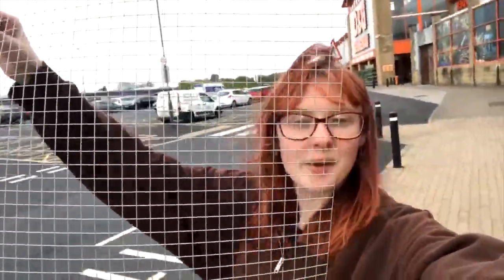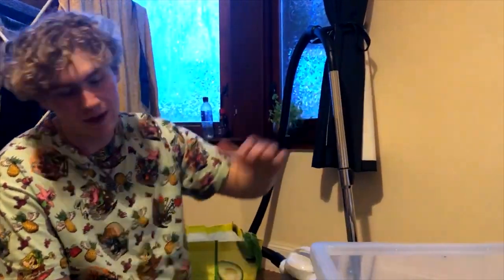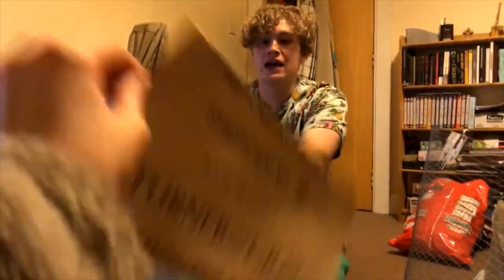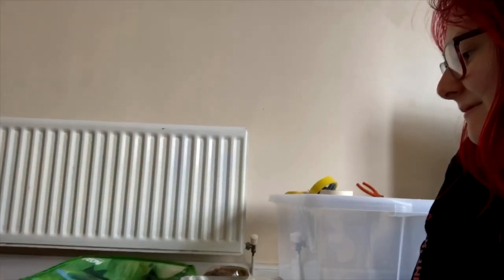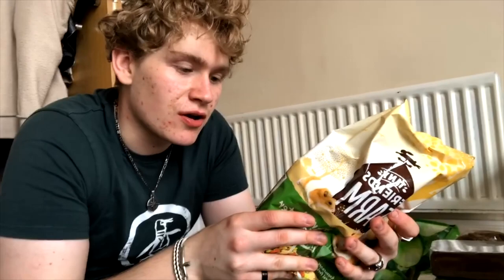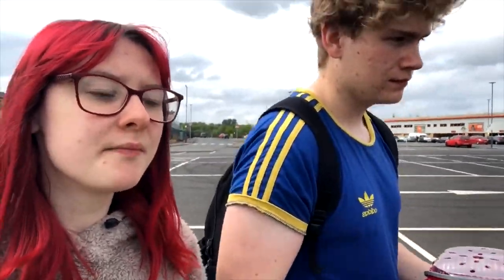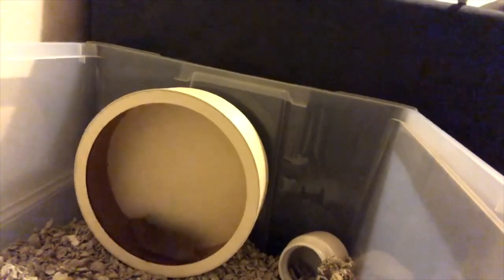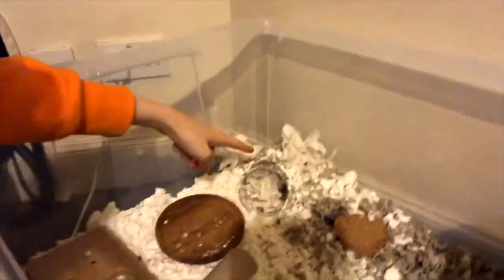Getting a hamster!!! (beginners tips on getting a Syrian hamster)